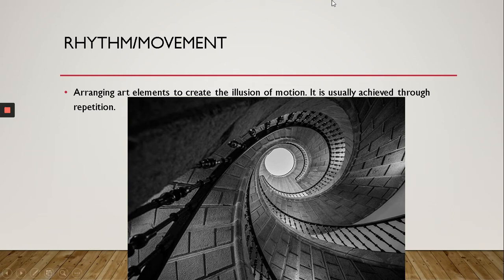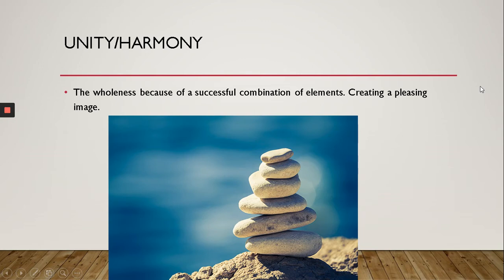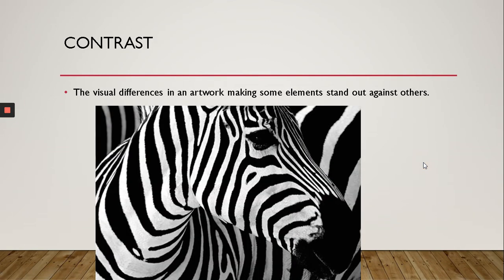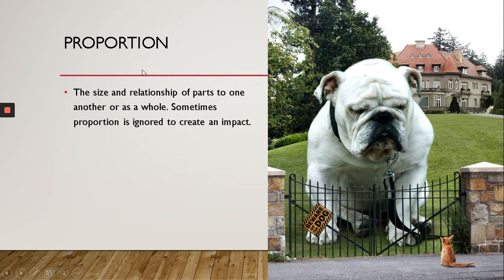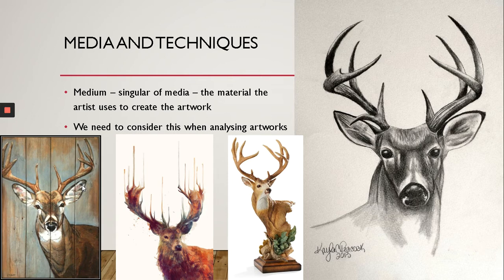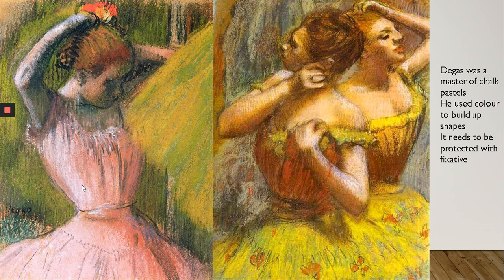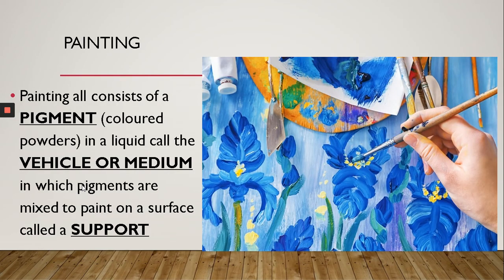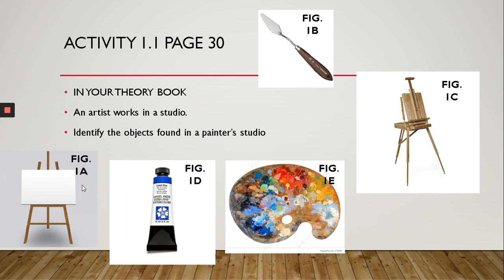Grade 10 What is Visual Art? Part 8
Page 26 - 30 in textbook
Please take note that Grades 11 and 12 can benefit from revising this!

PowerPoints and Theory answers available on Dropbox